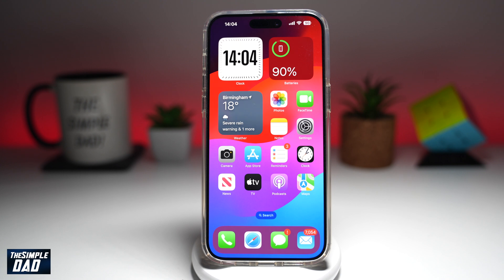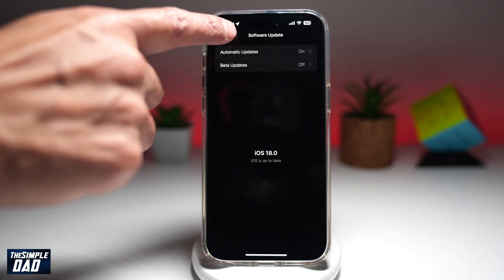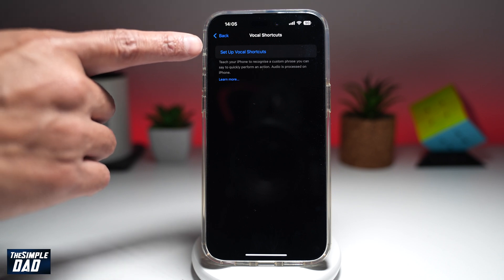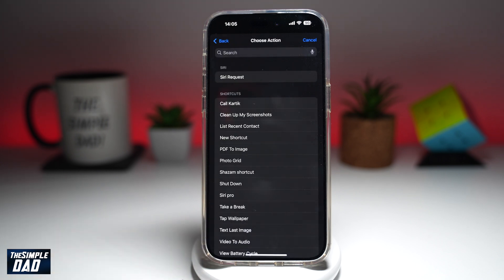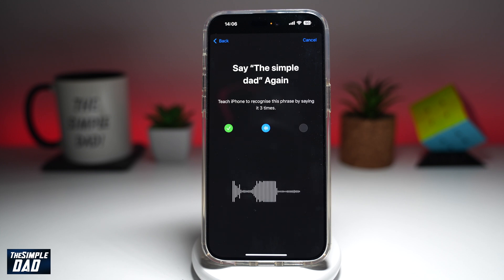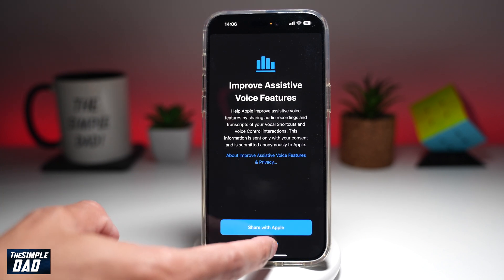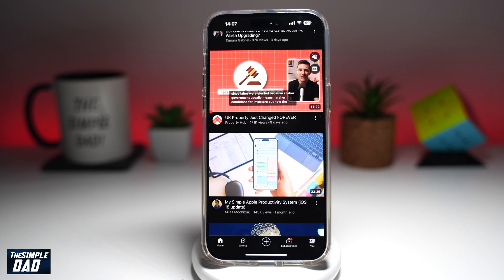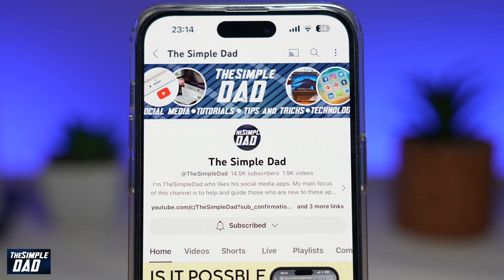How to Use Vocal Shortcuts on iPhone iOS 18 | How to Setup Vocal Shortcuts iOS 18 2024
00:00 Intro
00:10 Like or no Like
00:20 How to Use Vocal Shortcuts on iPhone iOS 18